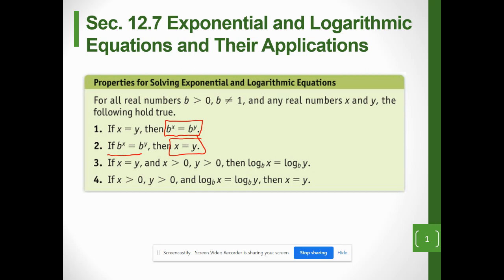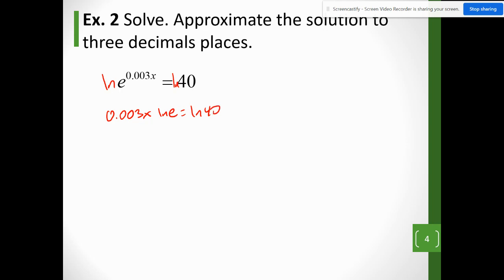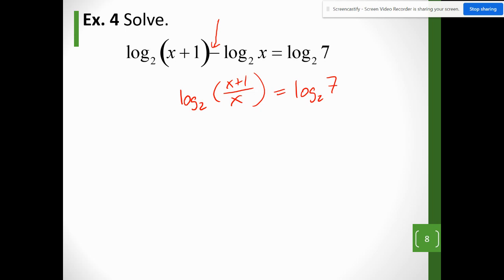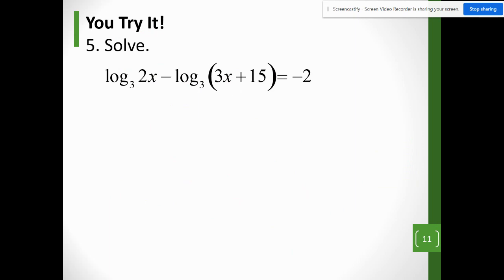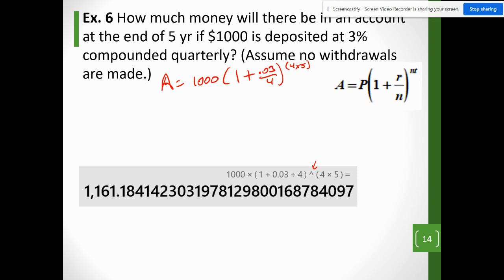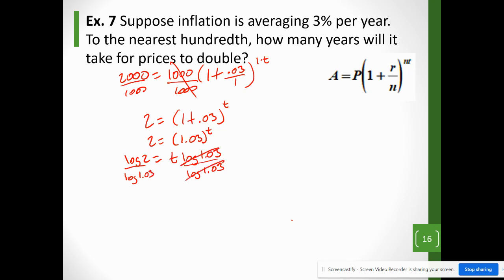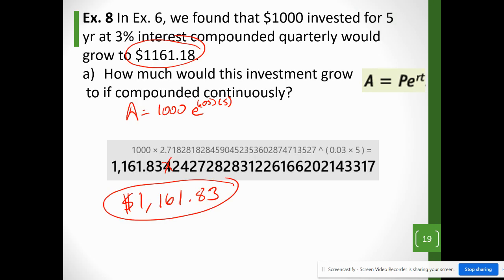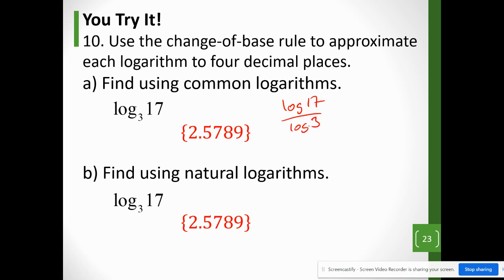Leonzo Math1060 12.7